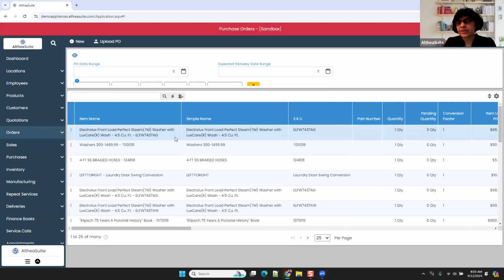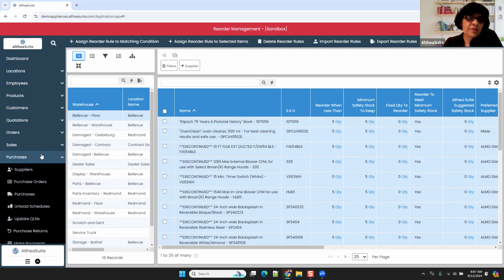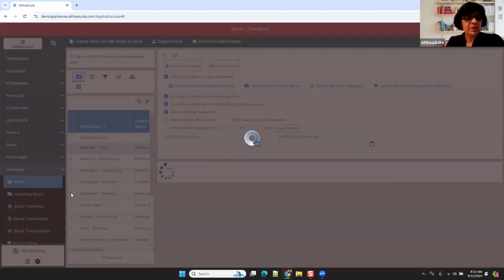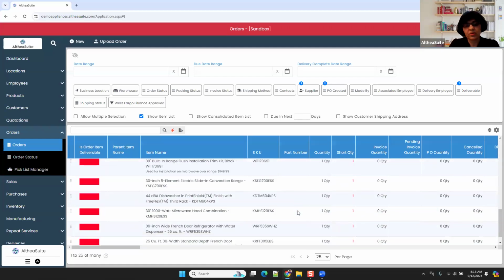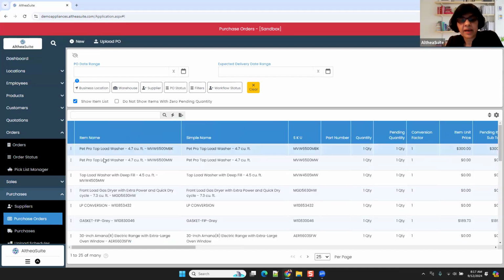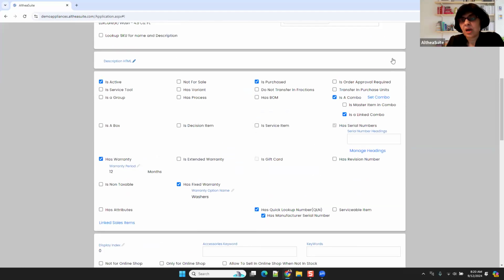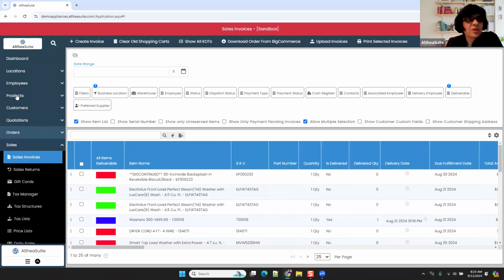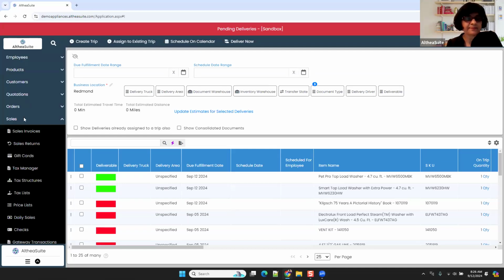Easy Procurement with AltheaSuite (recording of free training session on Sep. 12, 2024)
Deepa led a meeting on managing orders, auto fulfillments, and notifications in the procurement process, including configuring safety stock levels and reorder rules. She demonstrated how to create and link purchase orders with customer orders, and emphasized the importance of associating customer orders with purchase orders and allocating stock and serial numbers to them. She also discussed the process of using sales orders and sales invoices, highlighting the automation available for sales orders but not for sales invoices, and demonstrated how to bulk update products in the system.